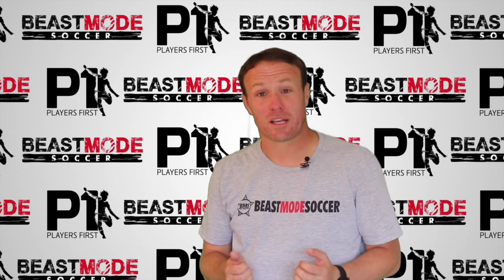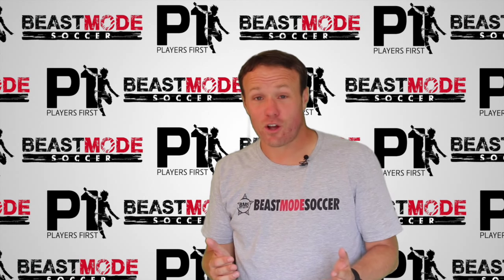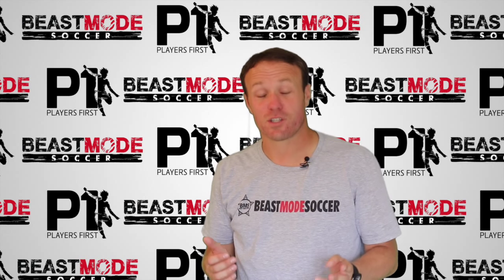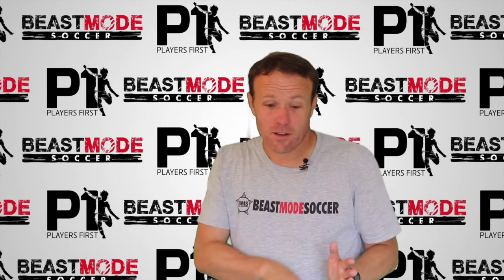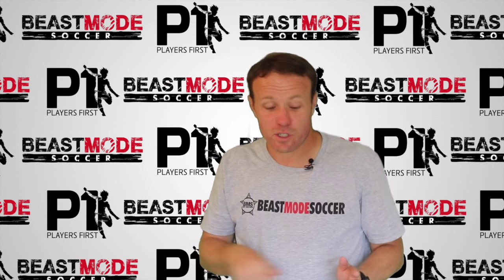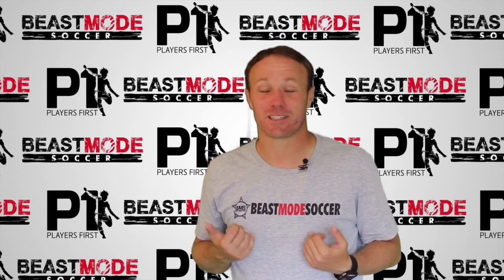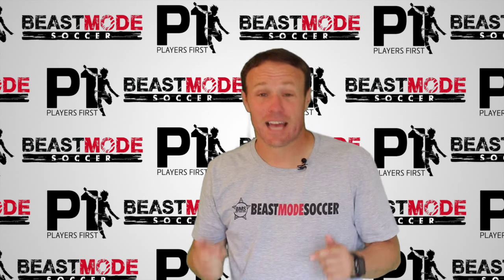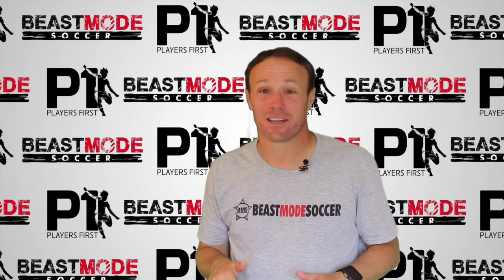Buddy switch passing - Players First Video Training Series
In the third installment of the buddy passing series, Beast Mode Soccer's David Copeland-Smith shows you the "switch switch" drill to improve your footwork. Brooke Elby (UNC) and Karina Crystal (Mexico national team pool) demonstrate.